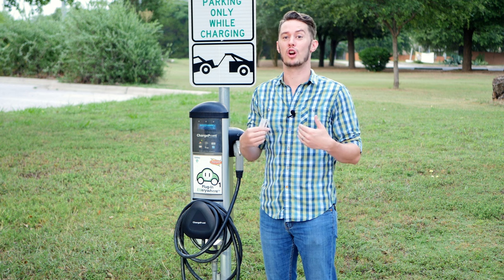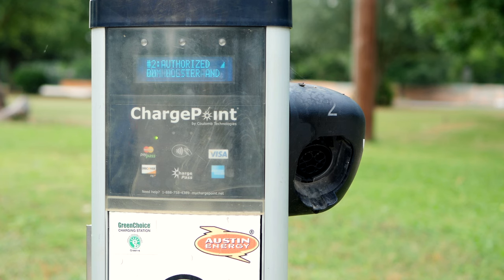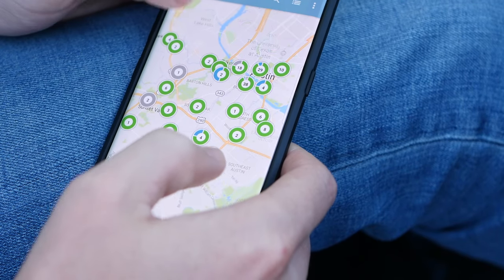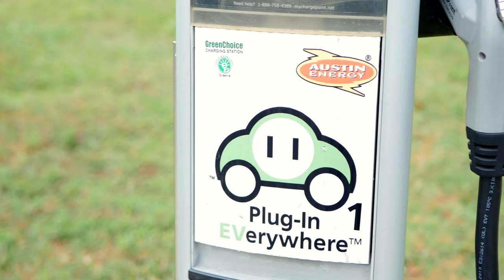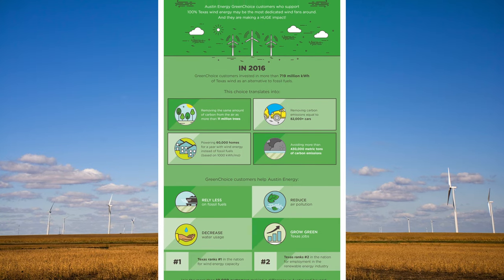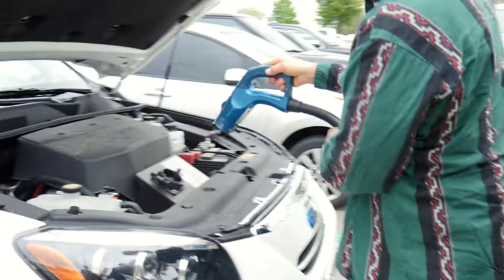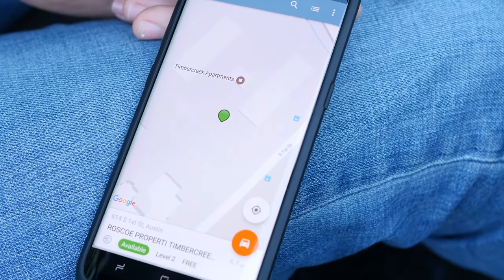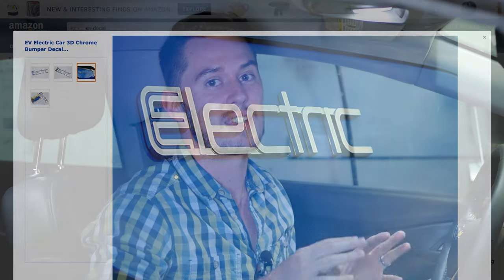Charging Your EV at Public Chargers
While most electric vehicles will be charged at home, there is a growing infrastructure of public charging stations to get you everywhere you need to go in between.  Public chargers offer both level 2 and level 3 charging speeds, and can be found in a variety of areas such as grocery stores, restaurants, retail outlets, parks, hospitals, and many more places that may surprise you.  But how do you use them? Well it's simple, fast, and surprisingly convenient.